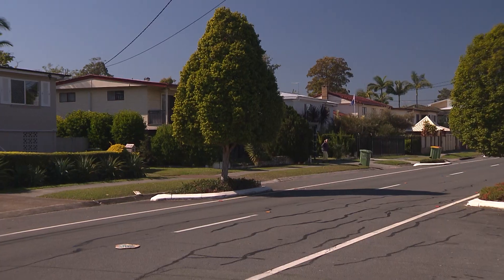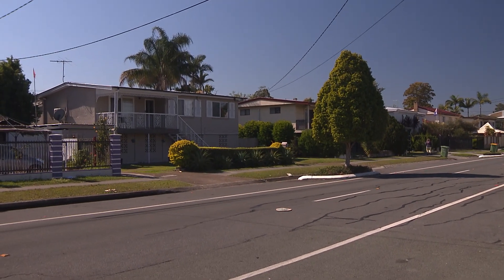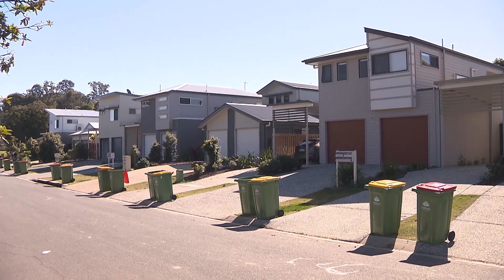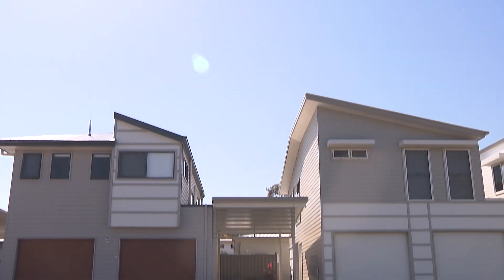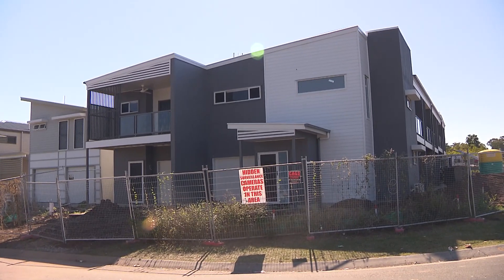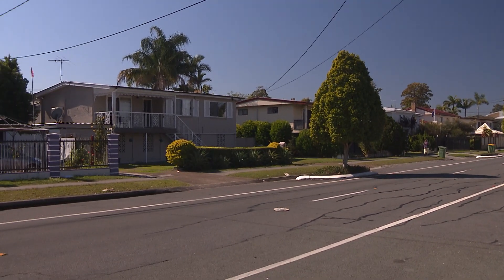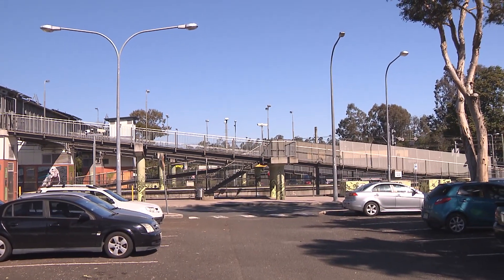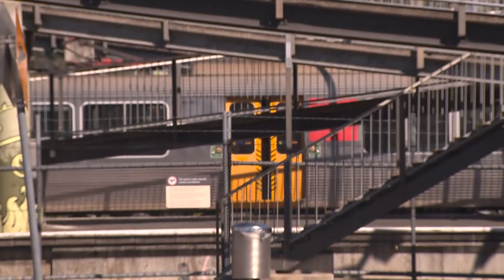6 Houses on 680 Square Meters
These properties sit on a 20m wide frontage, and allows us to put six houses on 680 square meters.
Watch the video to find out how this has done and why we need to bring this forgotten housing model back.

Just like it’s name, the High Yield Property Club is about TWO really important things:

1) Helping investors into 8%+ return properties to help their portfolios grow faster. This helps investors to replace their passive income sooner also.

2) Helping investors to invest in high social impact properties which make a real difference to people’s lives. Essentially we are a group of private investors helping to solve the rental crisis in Australia.